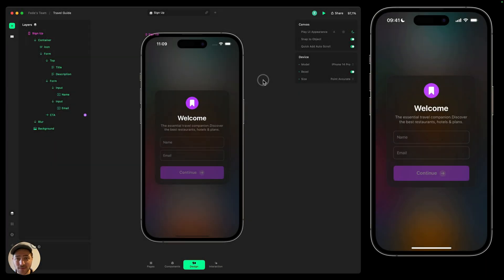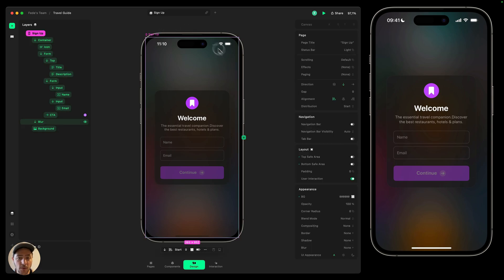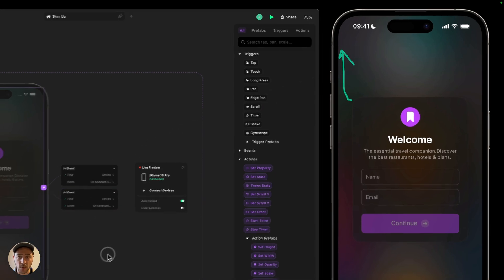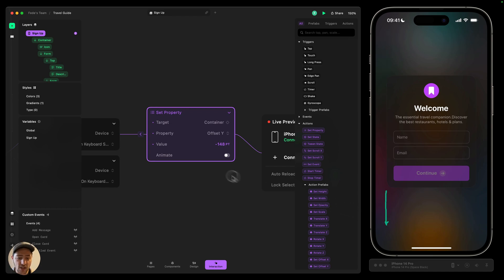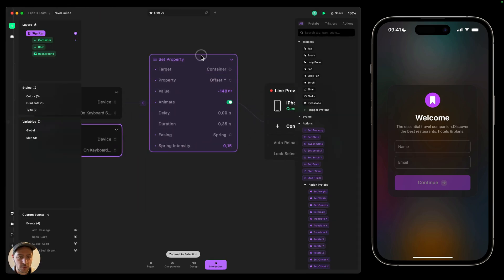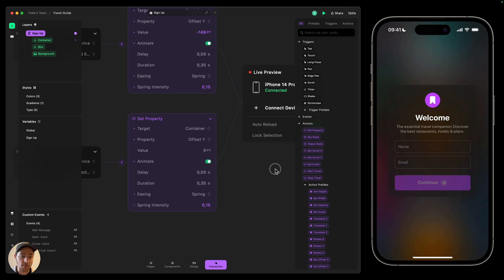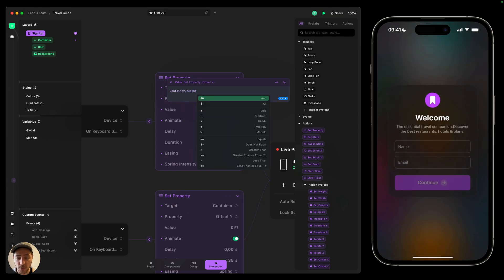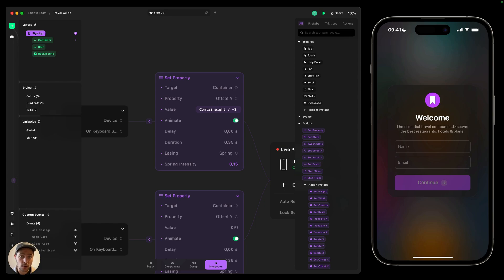Changing an Object Position when the Keyboard Shows and Hides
In this video, we'll learn how to use keyboard events in Play to move an object to the top when the keyboard appears and back to its original position when the keyboard hides.